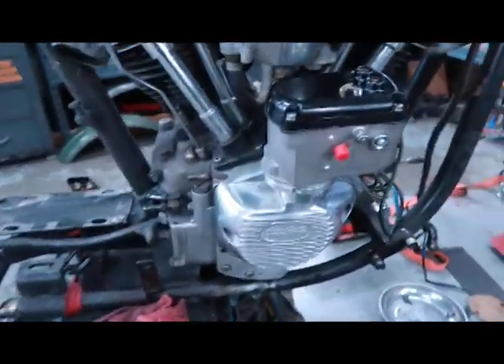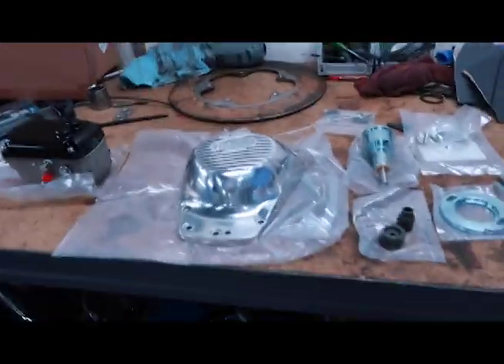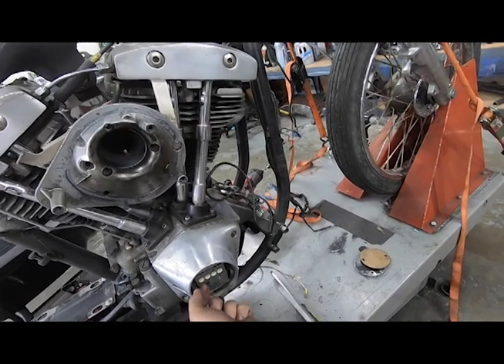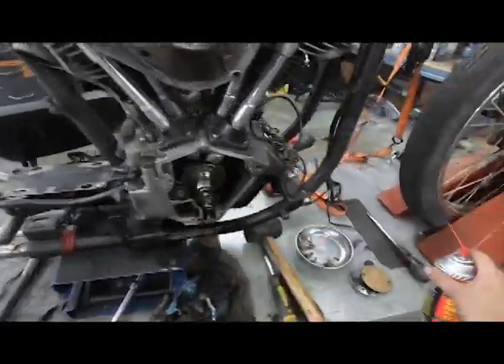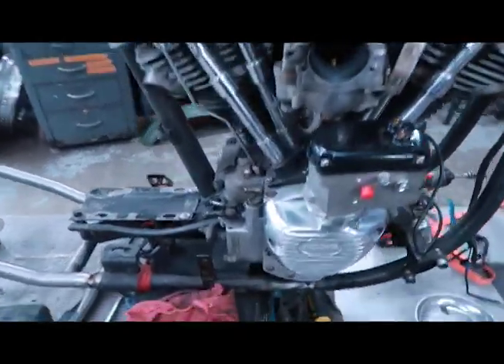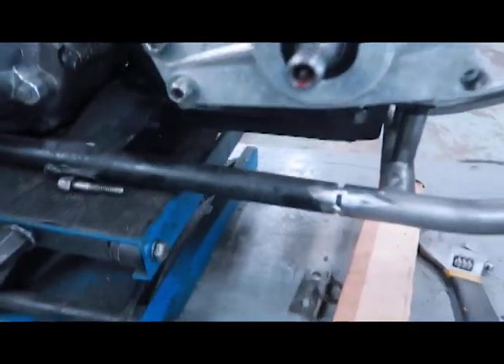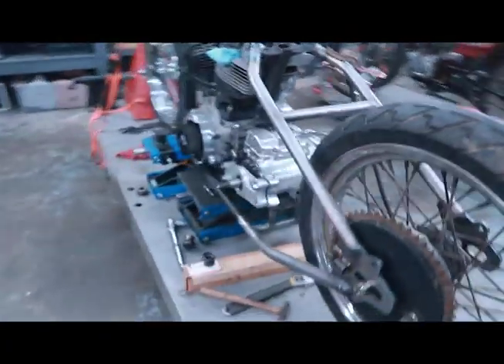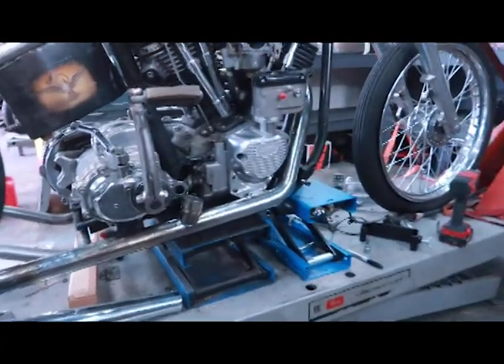Magneto Install |1979 80" Shovelhead Chopper Build Part 2 | Mazi Moto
Sorry for the terrible video quality, had a rendering issue. I will be re rendering and re uploading Monday!
This is the second part of my shovelhead build
I tig welded the frame as well as installed the Magneto!

enjoy! much more videos to come
checkout our website!